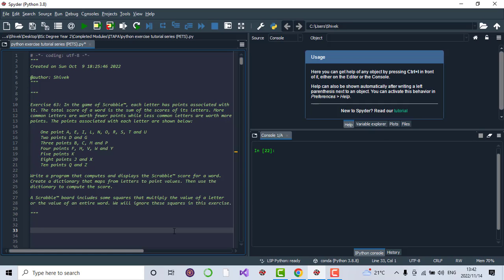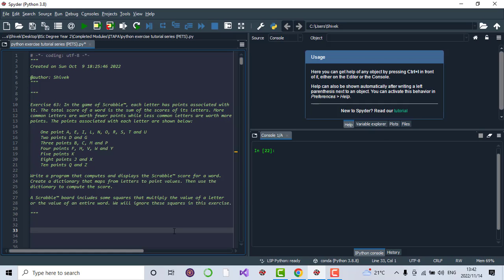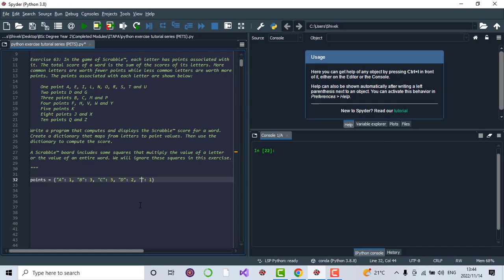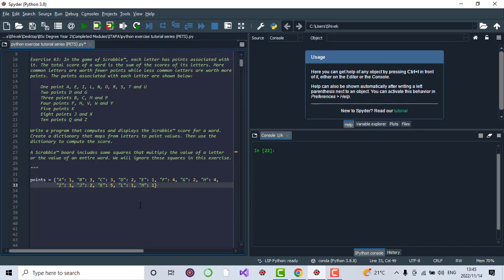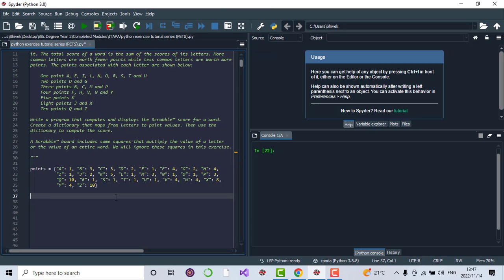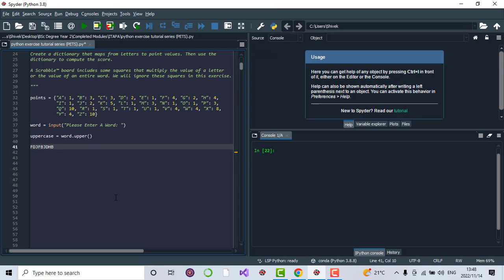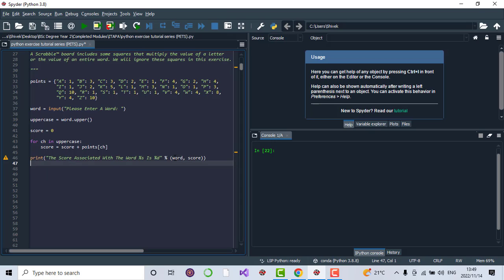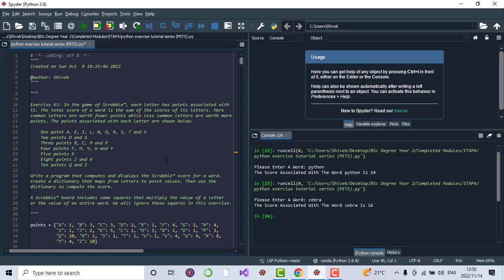Python Exercise Tutorial Series | Exercise 63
I hope you are all keeping well. This video will look at the sixty-third exercise in our Python Exercise Tutorial Series.